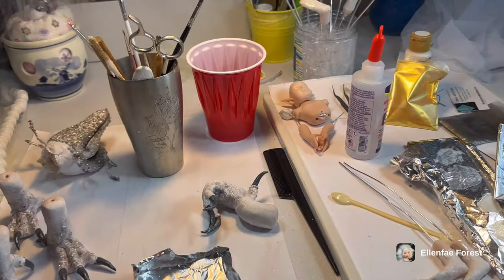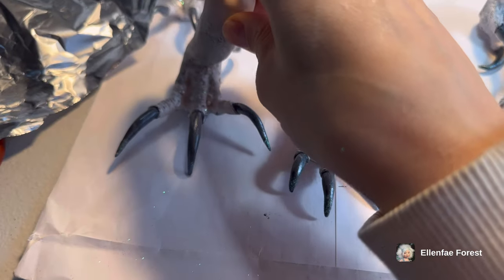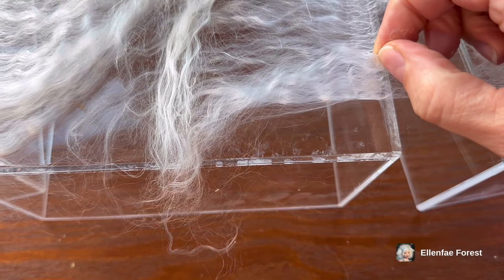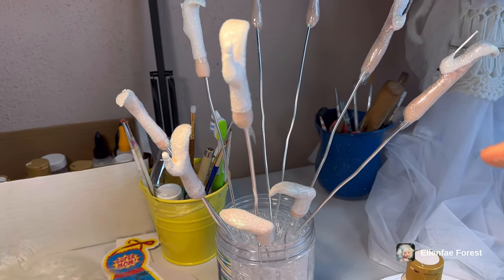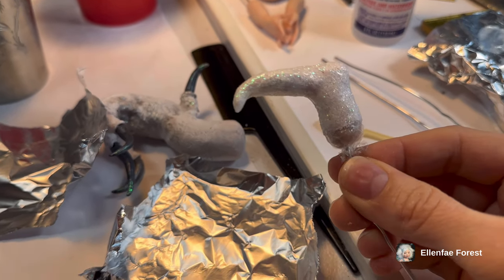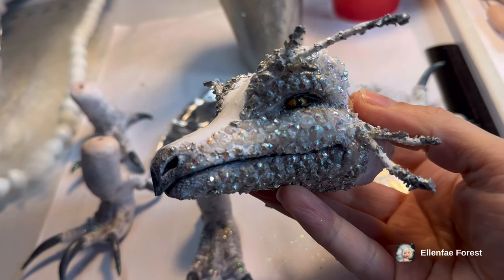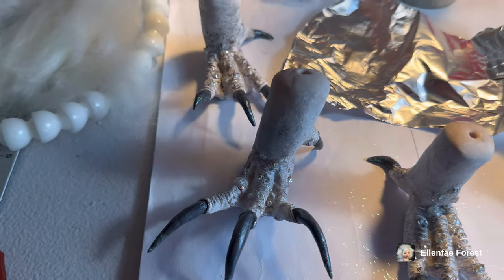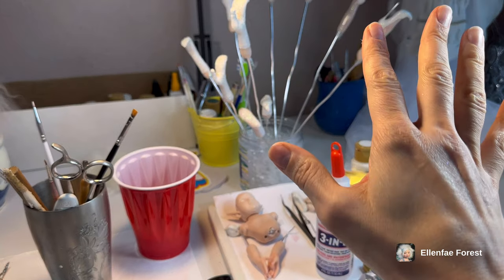Fairy Studio 15: Dragon head claws, shoes and wigs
Painted dragon eyes, wig update, shoe making. FINISHED the dragon claws!!! Everything is starting to come together!